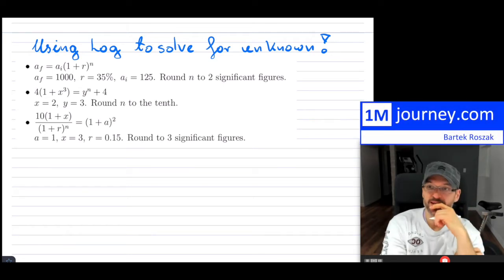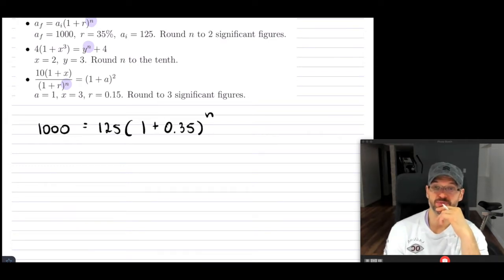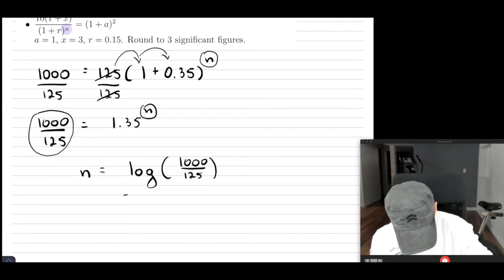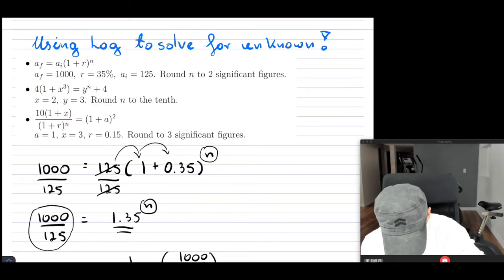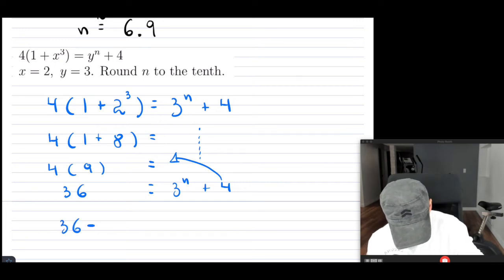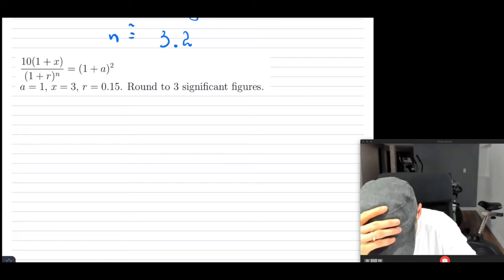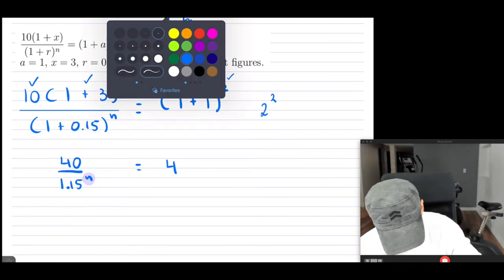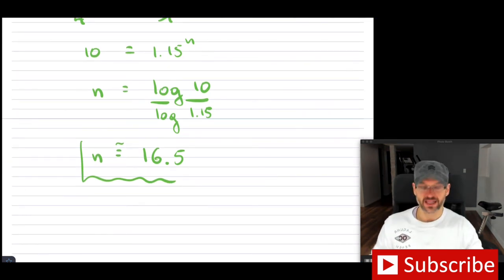Grade 11 Math - Solving for unknown exponent using Log Examples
Here are 3 examples of random equations where you need to solve for the exponent using "log". Give it a try!

I go through the examples and show you how.